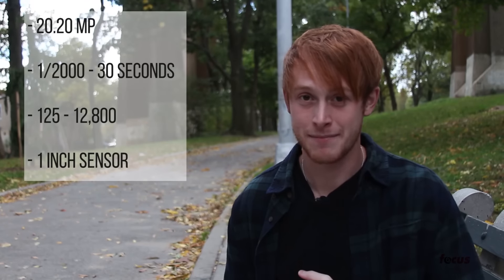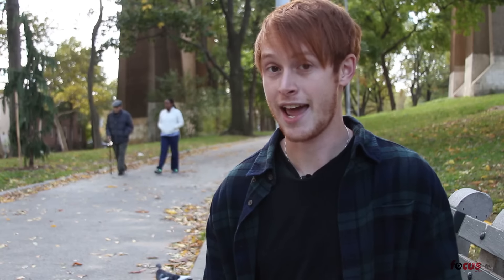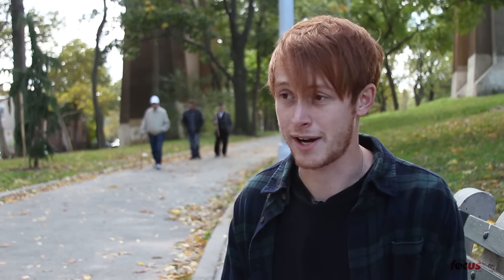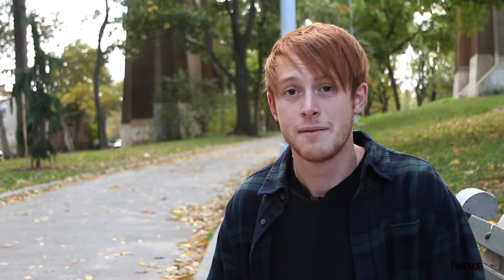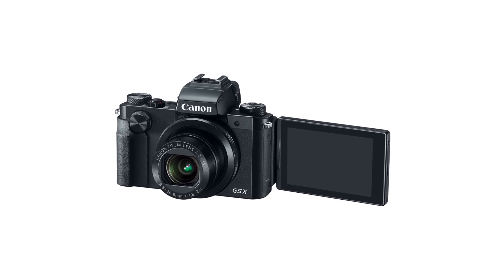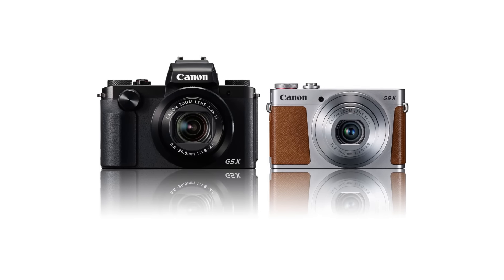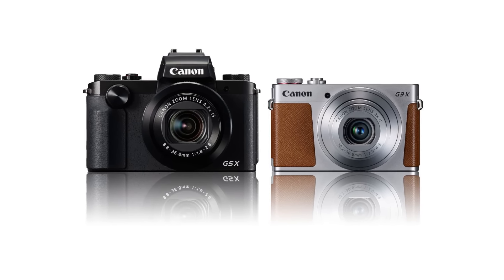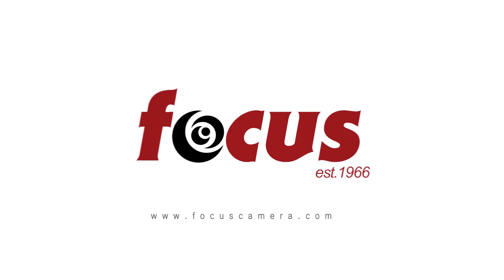Canon G5X & G9X Overview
Nate Wind shares with us his initial thoughts on the Canon G5 X and G9 X